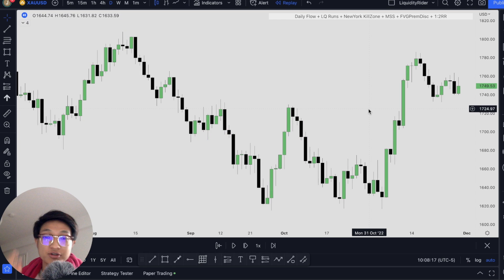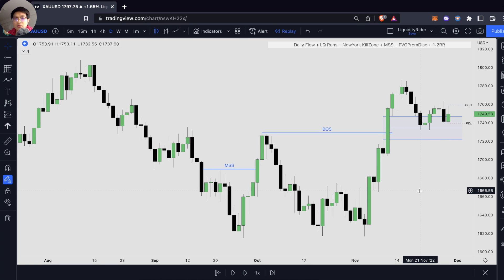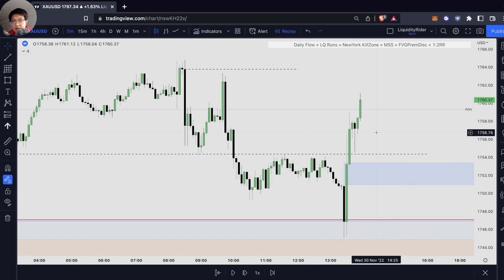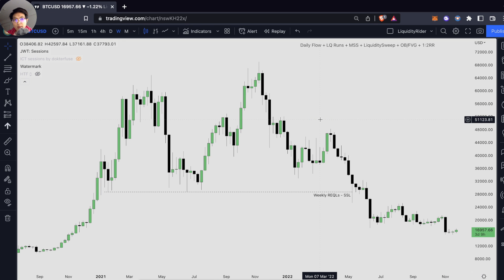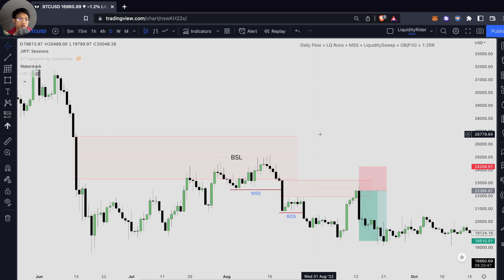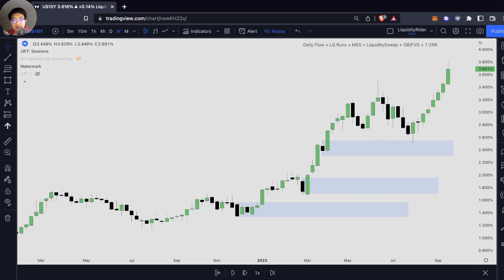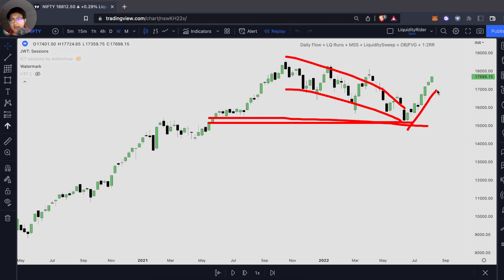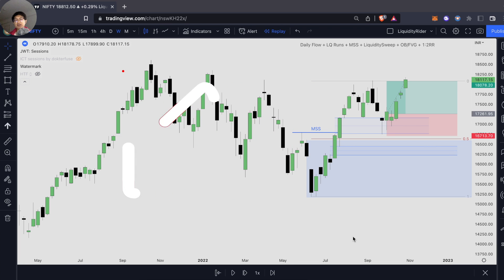Does ICT concepts WORK on any markets?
📈 Charts Platform (Free with this link)

(Check the first Pinned Comment)

You're closer than you think!

🚀 Ready for Prop Firm?